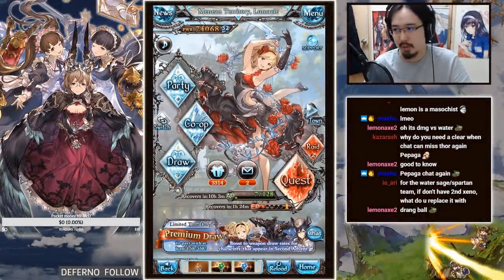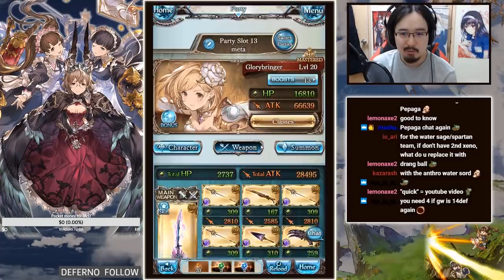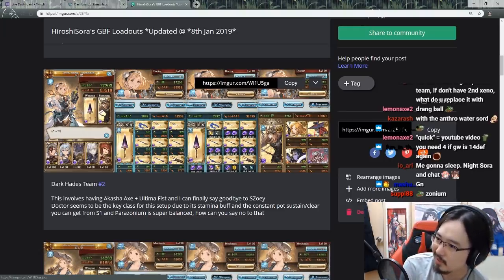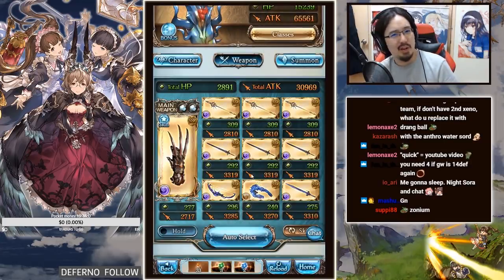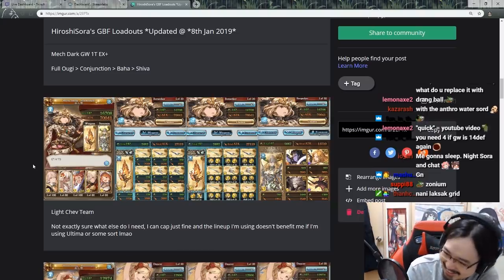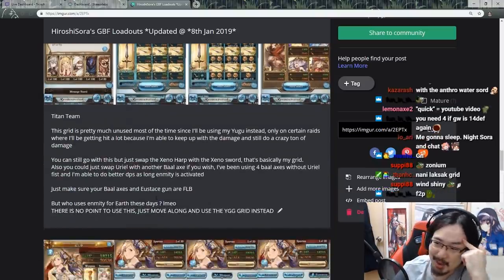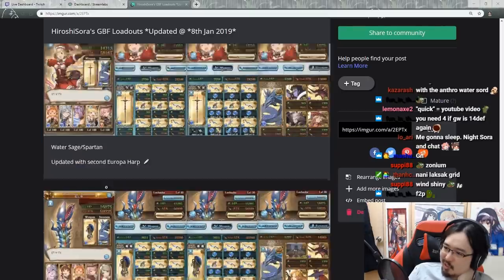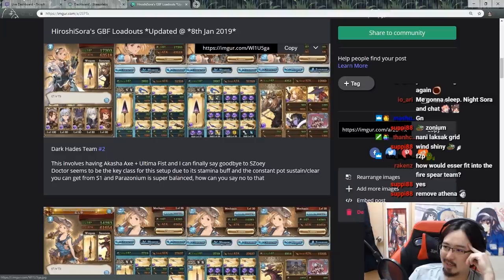【Granblue Fantasy】My GBF Loadout Progress @ Jan 2019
My explanation on my current GBF progression after some overhaul on my grids lmeo